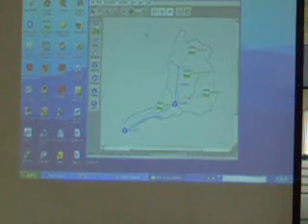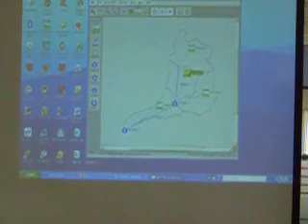HEC-HMS Worked Example 2.1- Parameters Selection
Hydrologic Engineering Center- Hydrologic Modeling System (HEC-HMS): Worked Example 2.1- Parameters Selection- for the Urban Stormwater Management Manual for Malaysia (Manual Saliran Mesra Alam Malaysia, MSMA).